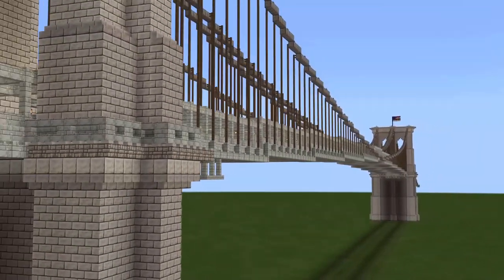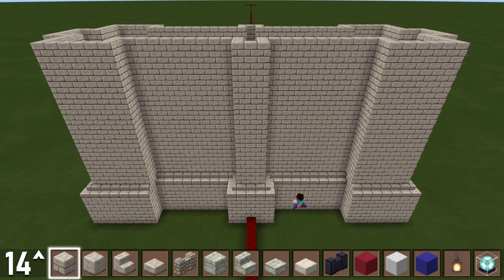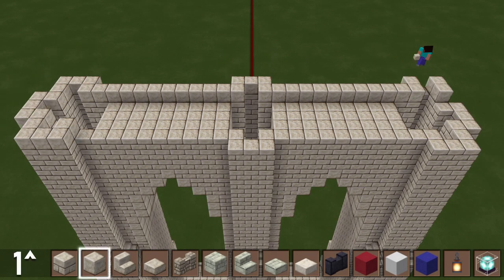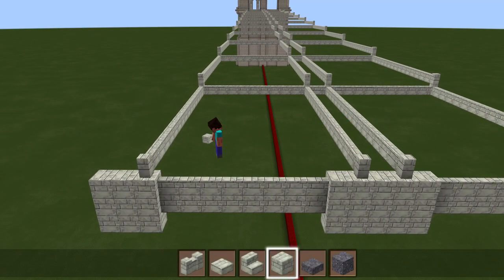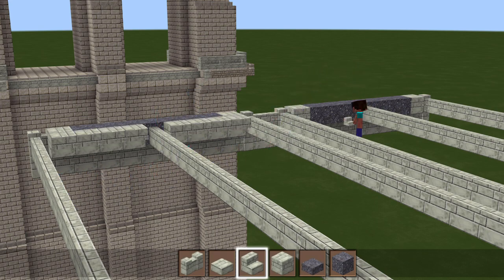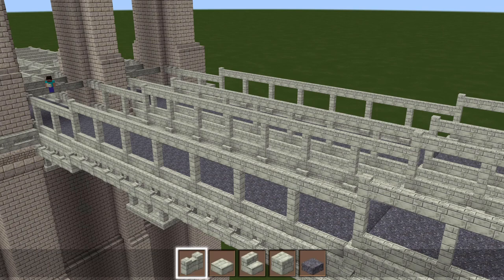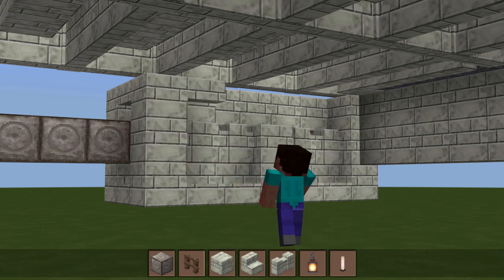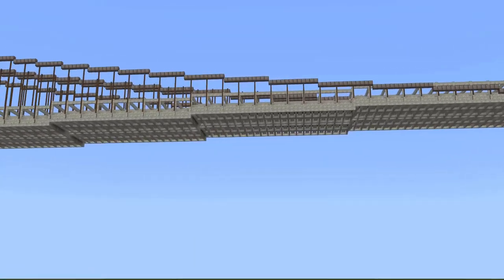How to build The Brooklyn Bridge in Minecraft | Tutorial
Licensed Music:
Track: Aurora B.Polaris - The Vision of Light